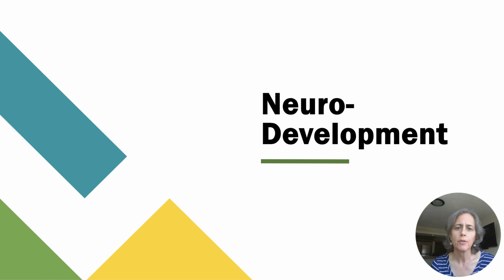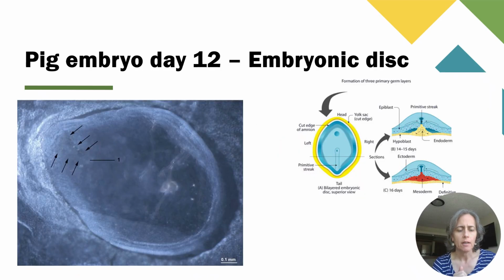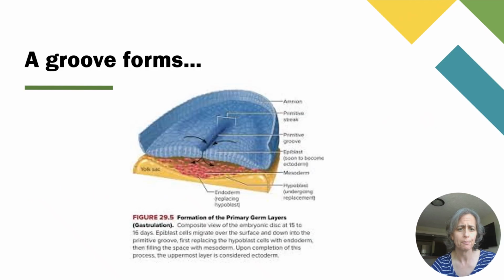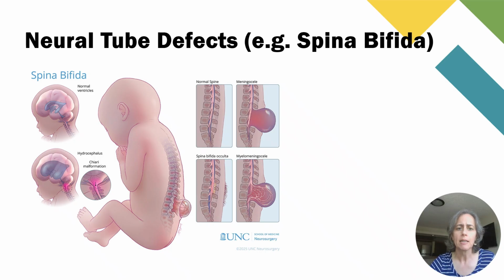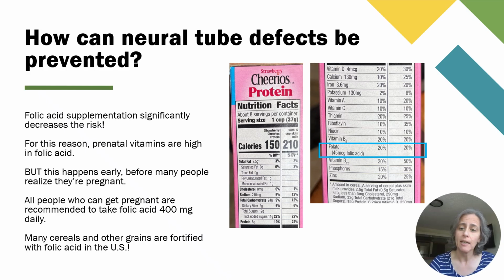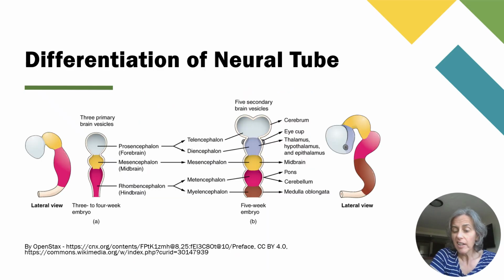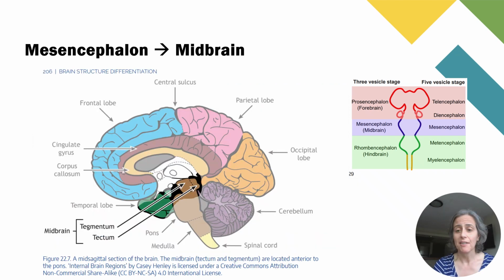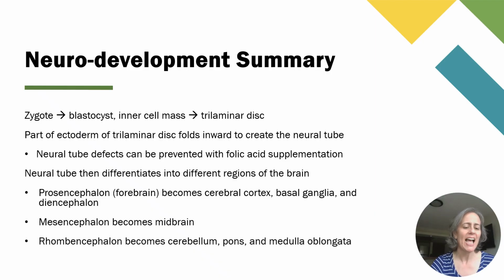1b Neuro Development